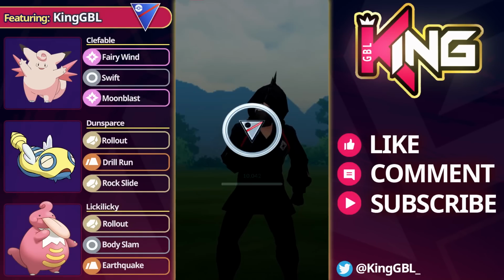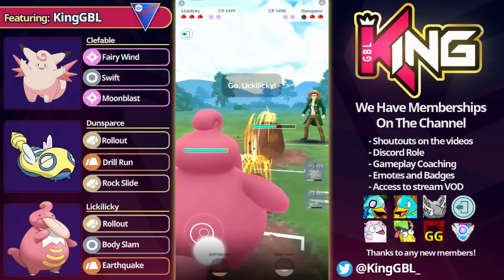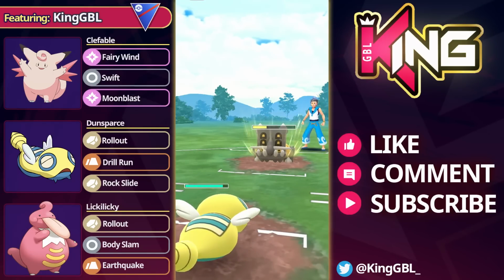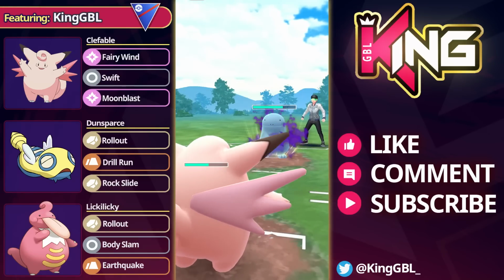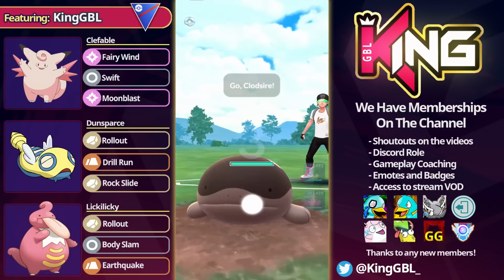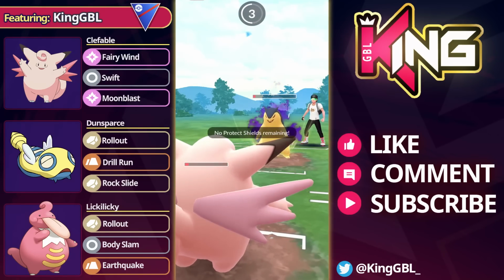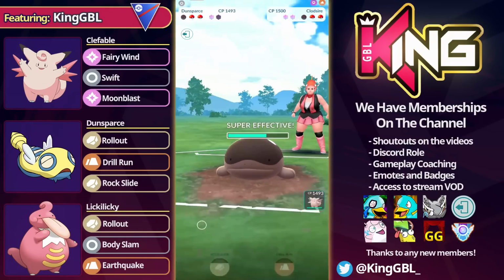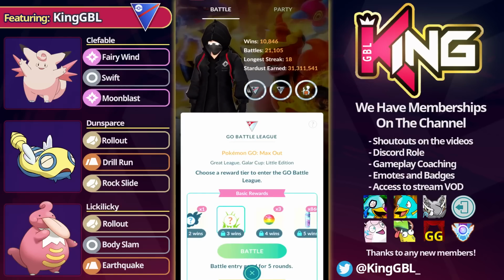10-1! Double Rollout is OVERPOWERED in the Great League!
Season 20 Rollout buff with Lickilicky and Dunsparce is OP! The new move updates has made these Meta in the great league! Rollout is actually a good move now

If you want to submit battles for me to react to you can do so here: